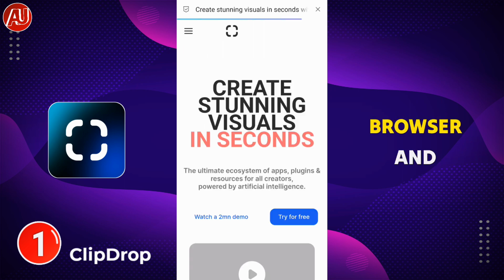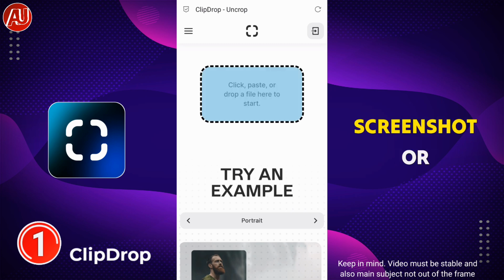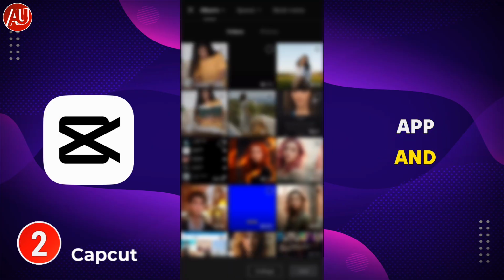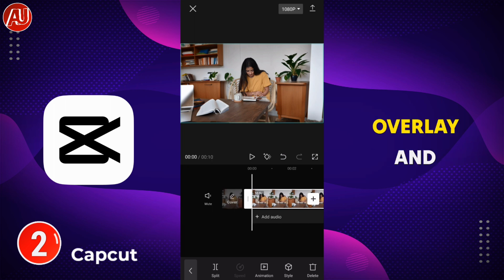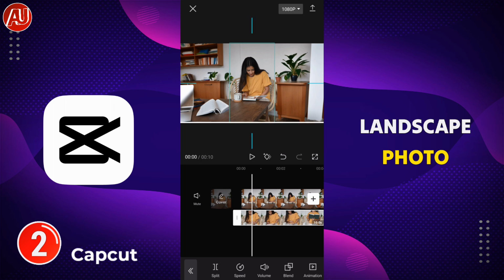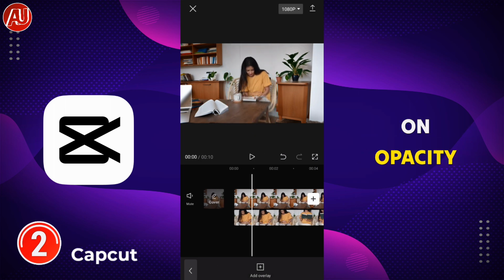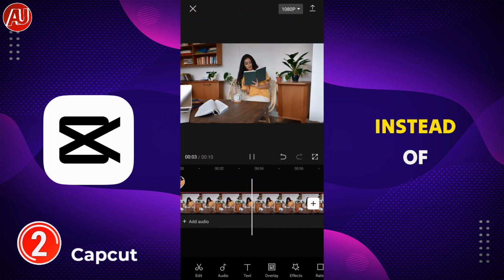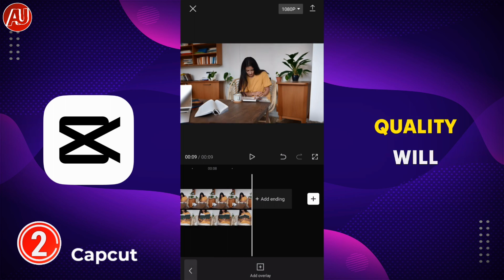CapCut AI Video Generative Fill - AI Environments Video Background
CapCut AI Video Generative Fill - AI Environments Video Background. I'll show you how to generate or add custom video backgrounds just like Adobe Photoshop, Firefly or Leonardo AI Photo Generative Fill. Capcut makes it easier to do mobile.